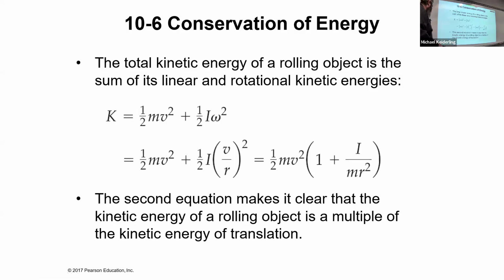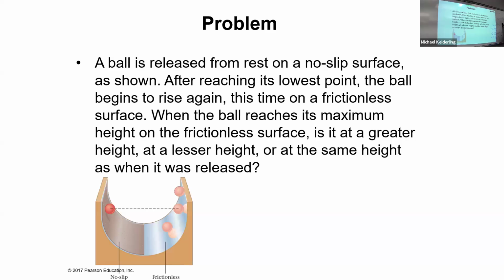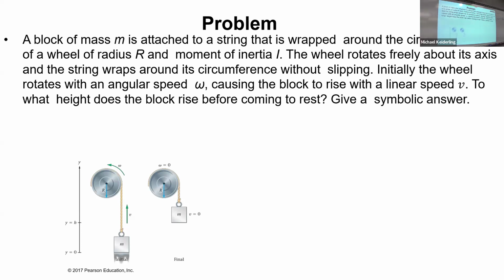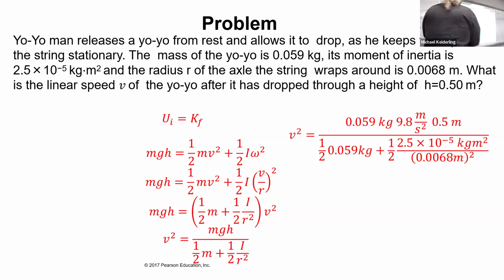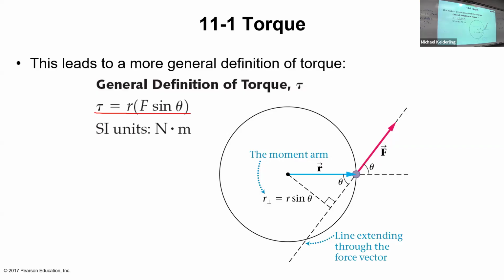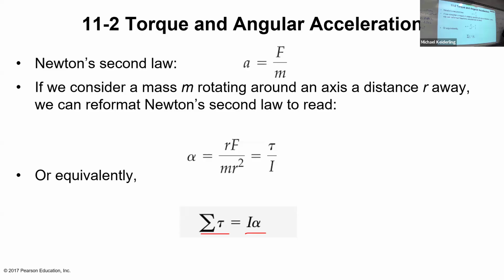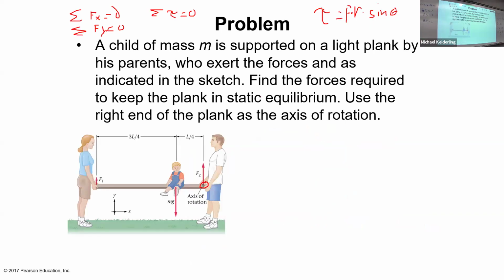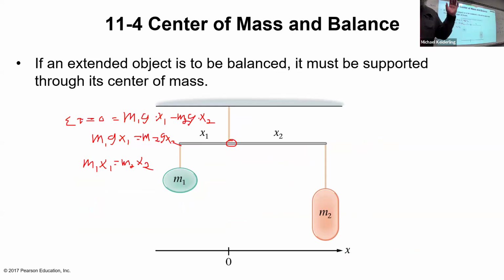PHYS300 Lecture Week 12 Wed 11/12 Ch10+11